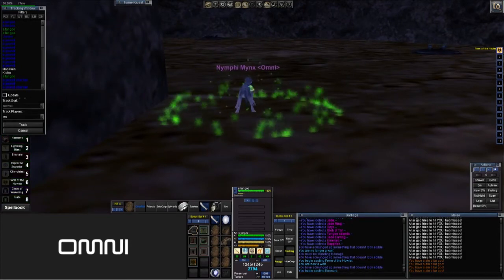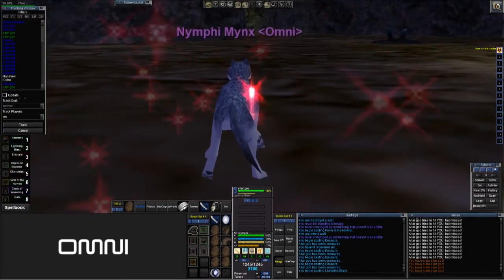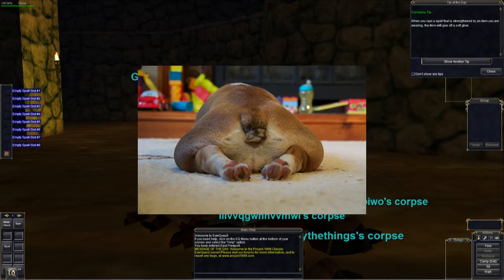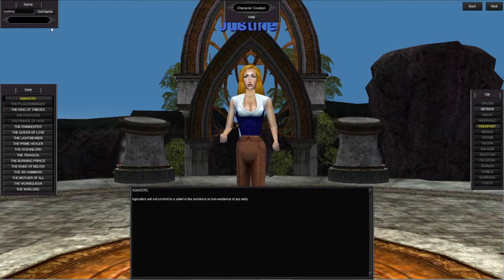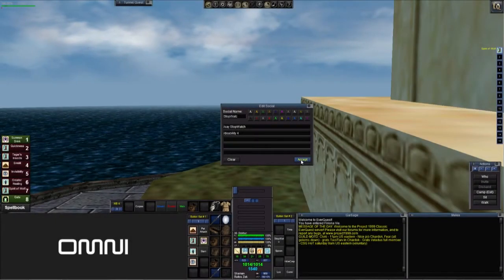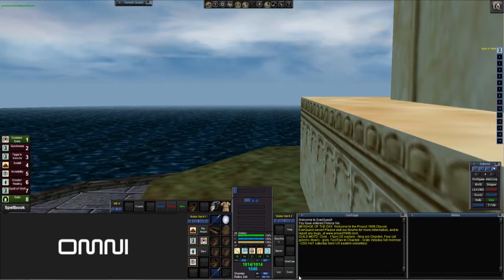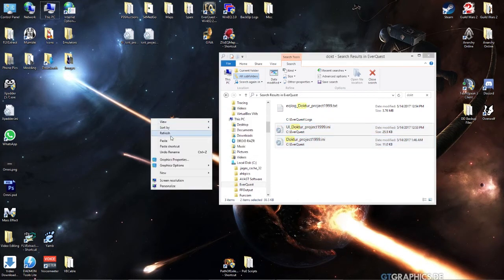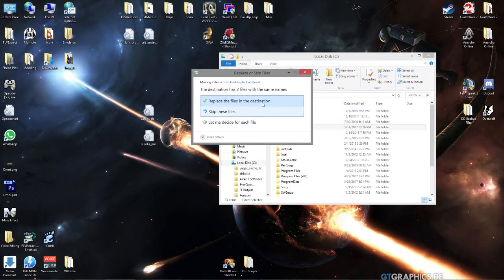COPY UI LAYOUT from one Character to Another - EverQuest - Project 1999 - EQ - P99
In this video I detail how to copy your custom UI from one character to another. It is quite a task rearranging all your windows when you create new characters in Project 1999 because we lack the /copylayout command that was eventually added sometime during the Luclin Expansion. Sadly, this is a feature we will likely never see on P99 and as such, we have to resort to file swapping to copy the layout of one characters UI to another.

If you would like to know more about Project 1999 please

If you would like to run EQ in a window with WinEQ 2.0

Let's chat over at the following places!